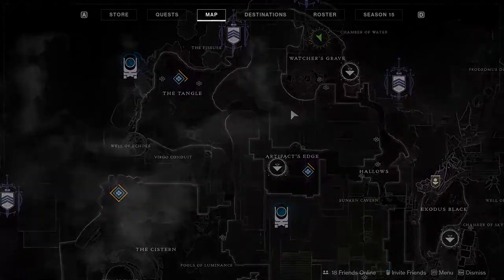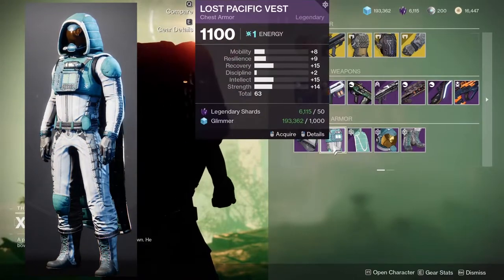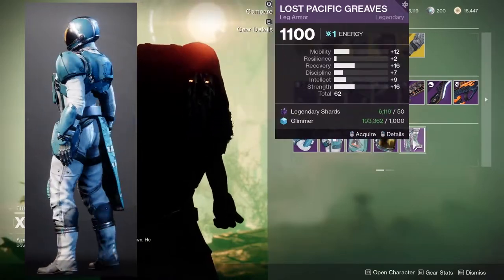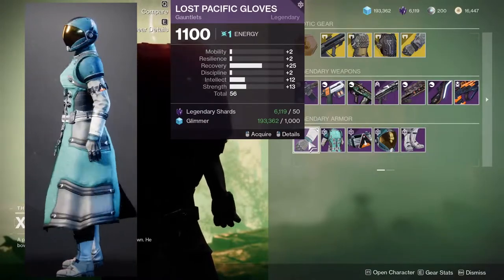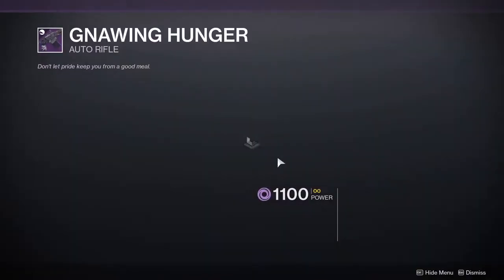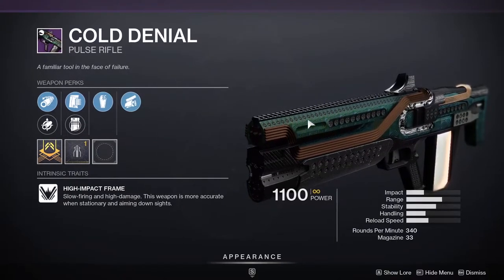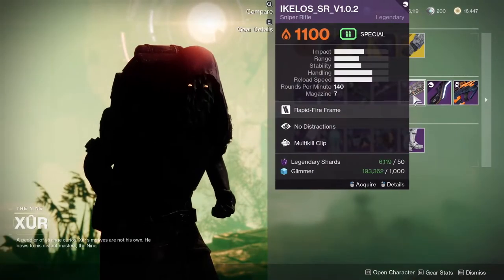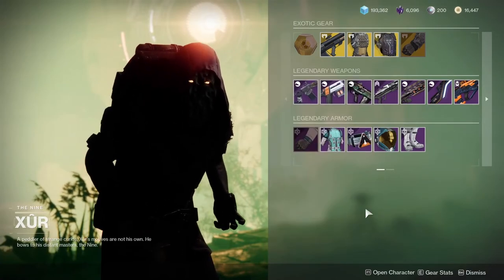Destiny 2: Lost Pacific Armor is Back! | Season of the Lost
Xur has brought back some pretty rare armor from Vanilla D2 although this armor is in the world pool this will be a much better way to get this armor. Let me know if you'll be picking this armor up in the comments below.

Hunter 00:00
Titan 00:57
Warlock 01:39
Weapons 02:41
Endcard 04:48